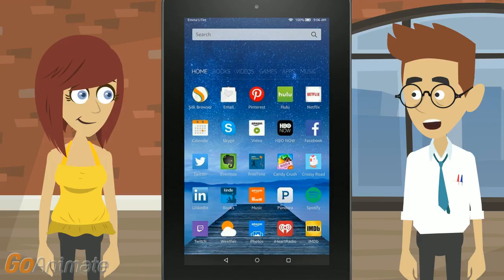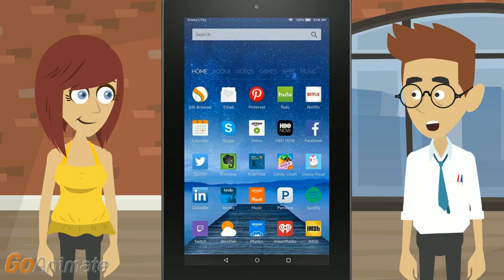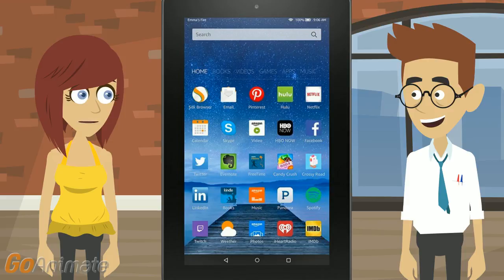My Kindle Fire Needs Flash!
I'm assuming you mean Adobe Flash.

Yes, and it is frustrating. Amazon instant videos play, but nothing else.

It's Amazon, so you know they'll make sure their monetization stream works. There's a reason new internet standards say use video elements in HTML5 instead of Adobe Flash, because it doesn't run on smart phones.

The Kindle Fire isn't a smart phone, but it shares a lot of the functionality.

And like a smart phone, it doesn't play well with Flash. The Silk browser that comes with Amazon Kindle does not run Flash by default.

I know that's someone's fault. Yet I've seen people run Flash on the Kindle.

One work around is installing the Dolphin browser.

That's just the browser.

First you select to allow installation of applications from unknown sources.

That's under settings, applications, though if you're looking at 2015 Kindle Fire tablets, security.

And allow installation of applications not from the Amazon app store. Next, install the app ES file explorer.

That's used to install apps sideways – in essence, hacking the Kindle.

Then install the Dolphin browser app, though that may even have to be an older version than the current one.

I know version 8.5.1 of Dolphin works with Adobe Flash, but I don't know if the newer ones do.

I know Adobe doesn't support Flash on the later Android versions, so that makes sense.

You then use ES file explorer to install Dolphin. You next search for the Kindle flash player, download it, and use ES file explorer to install it.

No wonder it is called a sideways installer.

When both are installed, open dolphin, accept the terms, tell it to run as a desktop, next, turn on flash support, perform as desktop, and test it watching videos.

I prefer flash games. I just wish I could view everything without these errors.

Let's say you want a later version of Dolphin and not mess with EPS.

You still have to set up the allow apps from unsigned sources to get Dolphin.

Yes, but then you can turn on Dolphin jet pack. Then make sure Flash player in Dolphin is set to always on, and setting Javascript to on or enabled saves you a lot of grief.

What if I got the earlier version of the browser?

You can install Dolphin jet pack separately. Then install Adobe flash player through Dolphin, which will configure it, and test it.

If it doesn't work, I already know what to look for.

If you don’t want to use ES file explorer, I've heard of Easy Installer as well. The only hard part is making sure you tell it to scan for hidden directories under the settings or it messes all the apk files.

That's the Android file type.

Yes, and if you aren't sure where to get Adobe Flash that works with Dolphin and Amazon, get the Adobe Flash file on Dolphin's website.

All this hassle to watch adorable cat videos and play simple puzzle games.

You can always watch documentaries for free on Amazon.

I'm not that desperate. I'll look into Dolphin and the file managers to get all this installed.